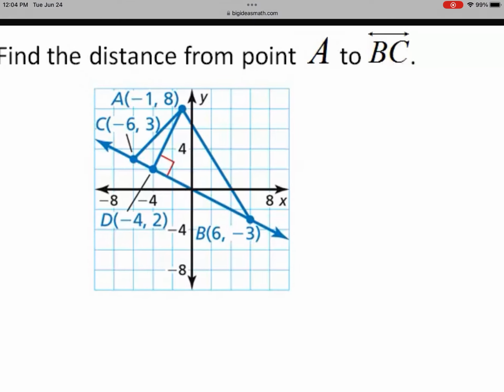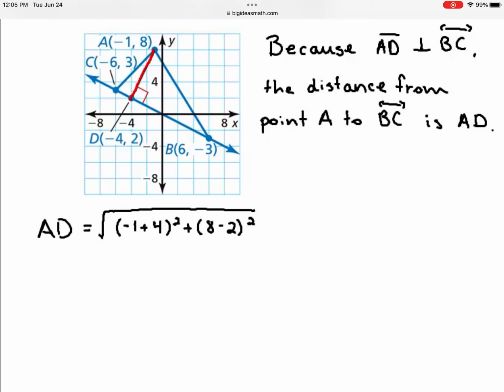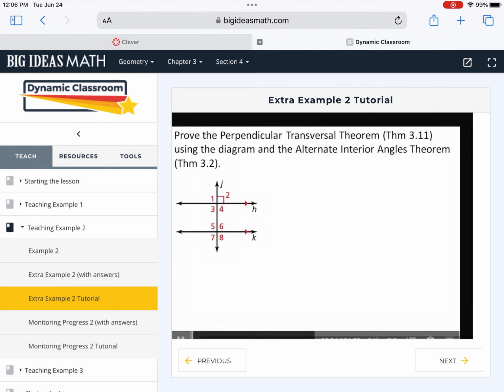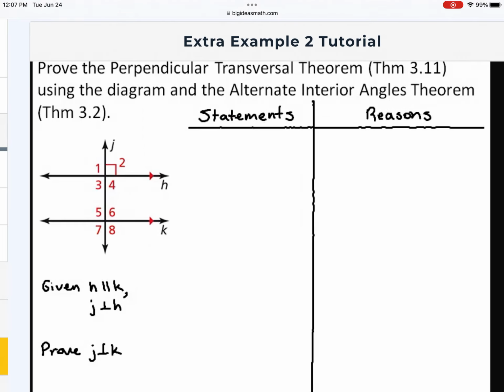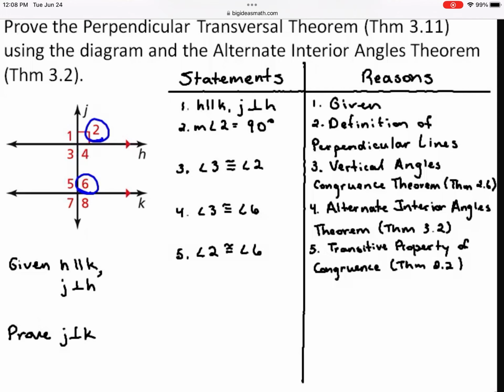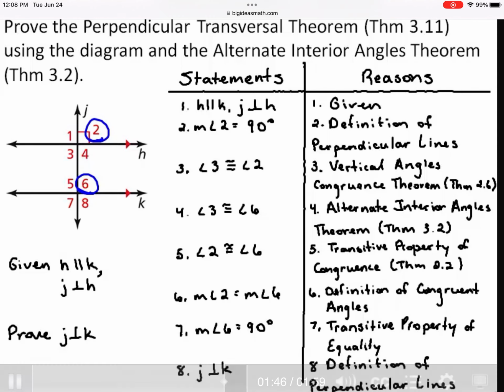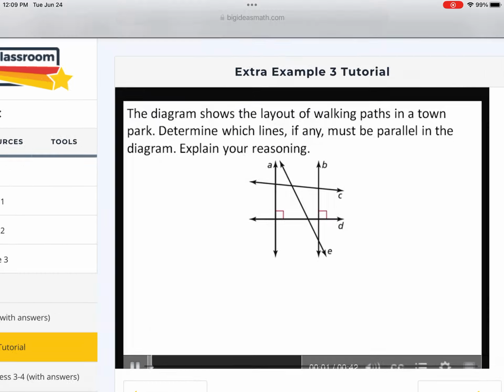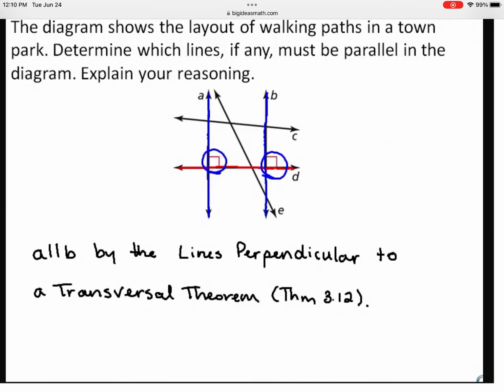3.4 BIg Ideas Geometry